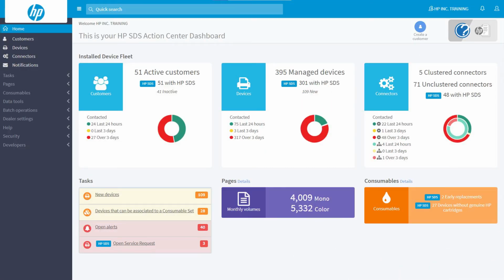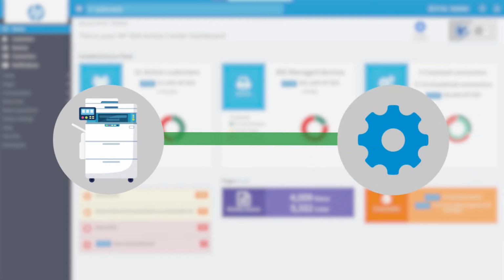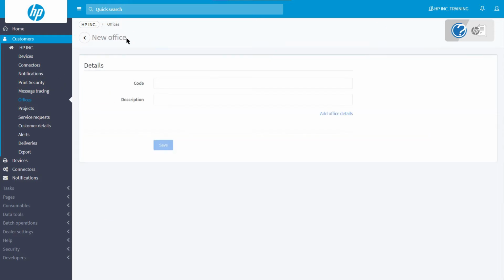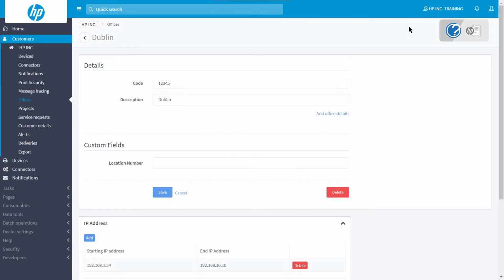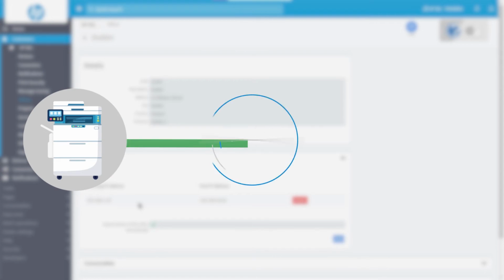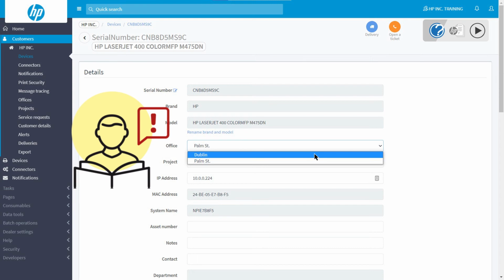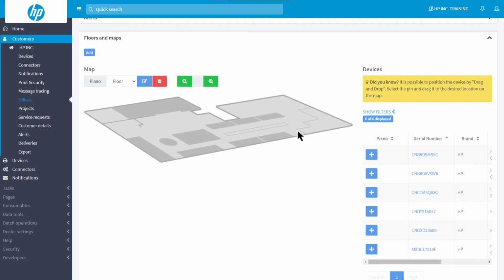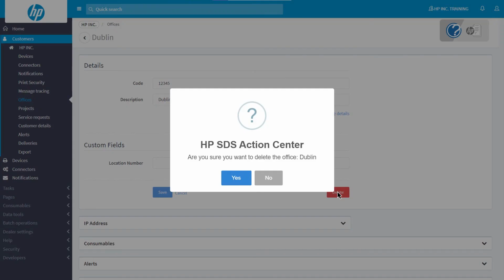TUTORIAL HP SDS – 10. Offices management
In this tutorial we’ll show you how to associate your devices with the offices where they are located, so to optimize the consumable delivery process.